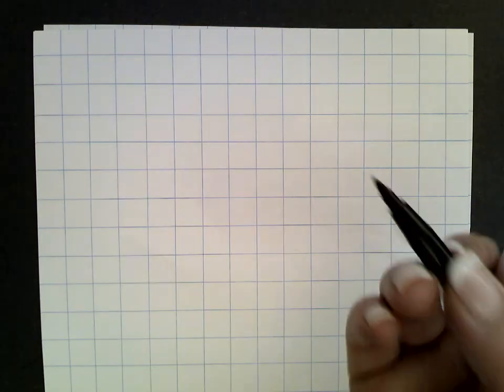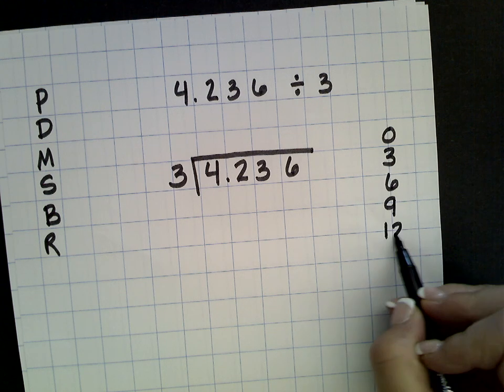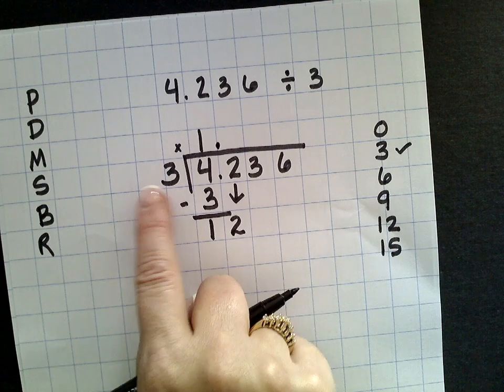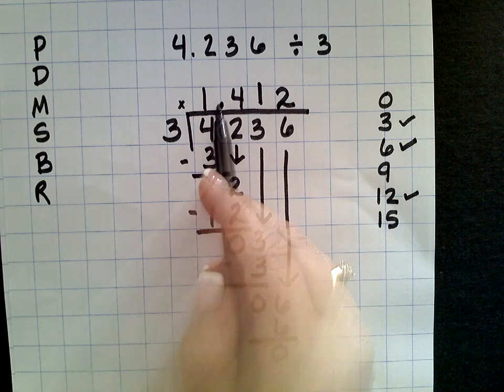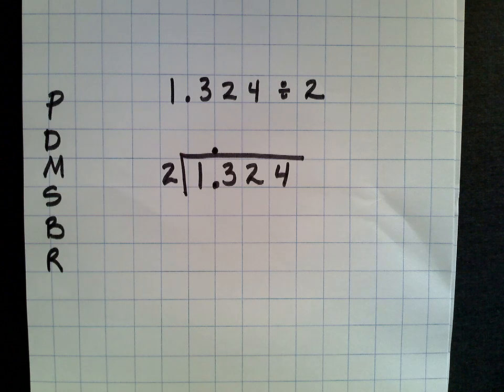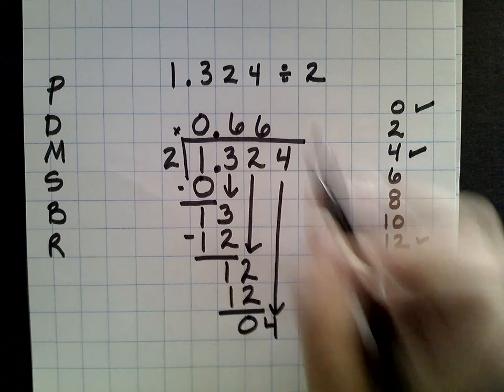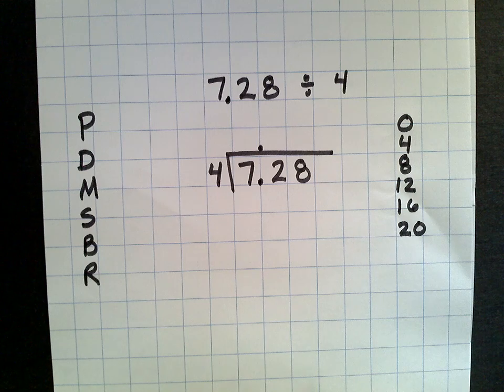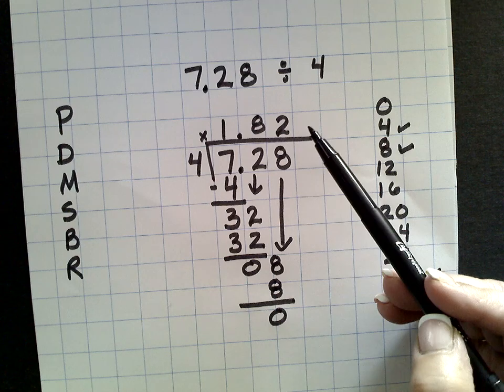Module 1 Lesson 14